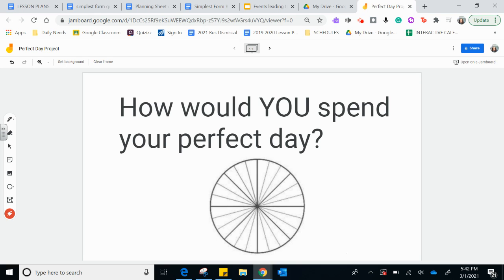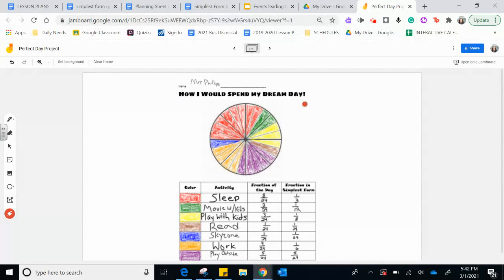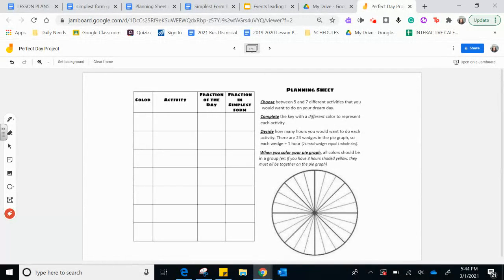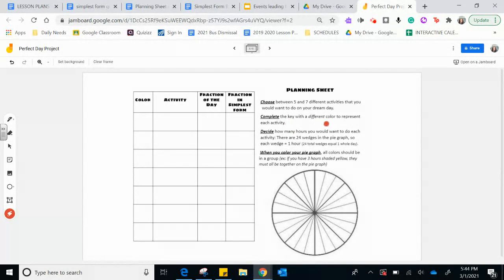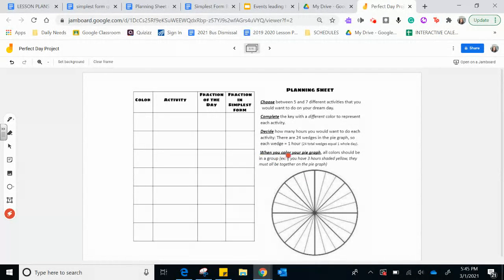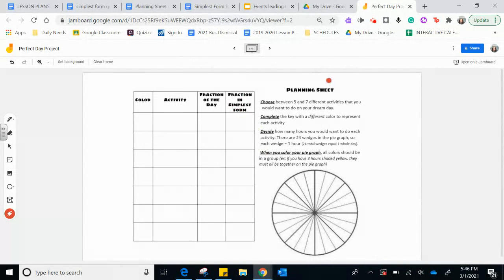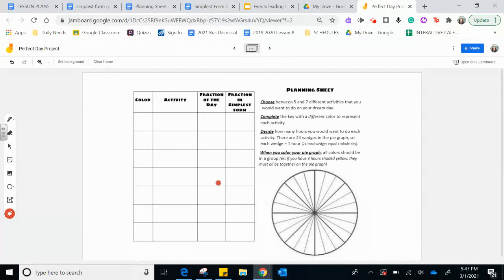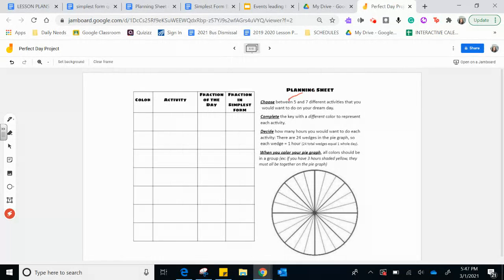Your PERFECT day